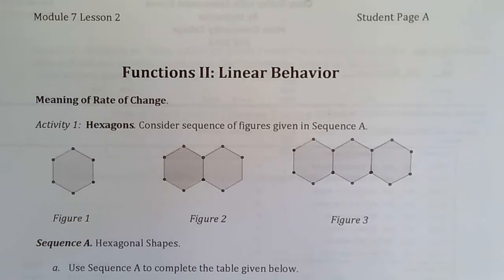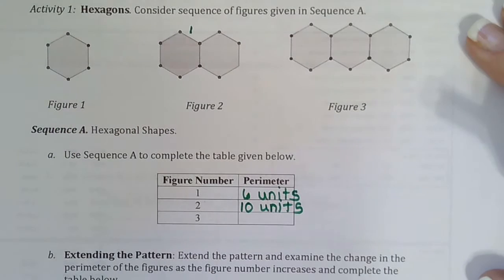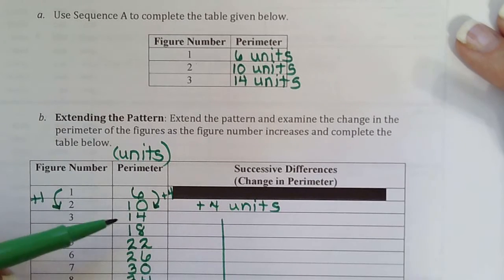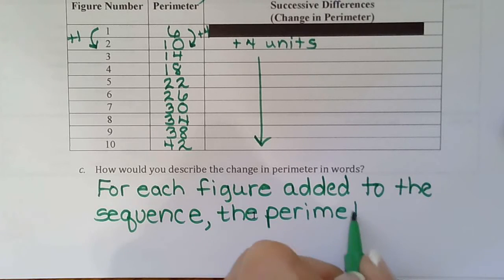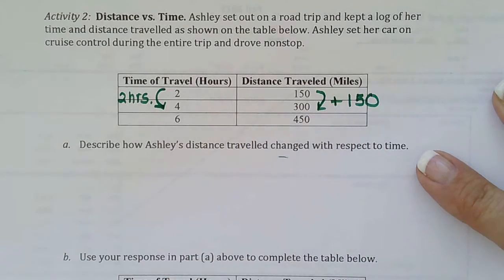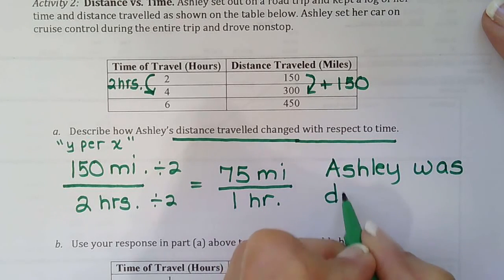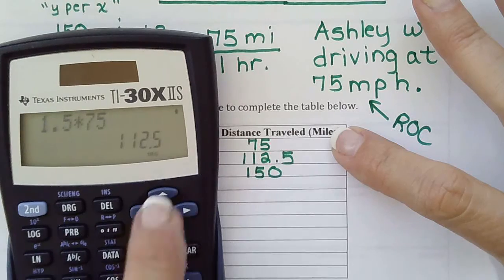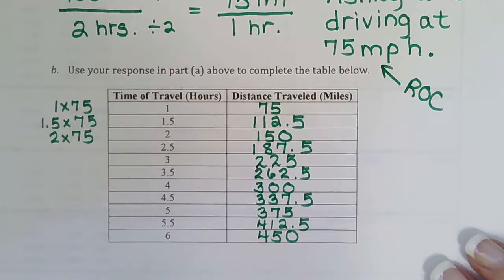Module 7 Lesson 2, page 1 - 2